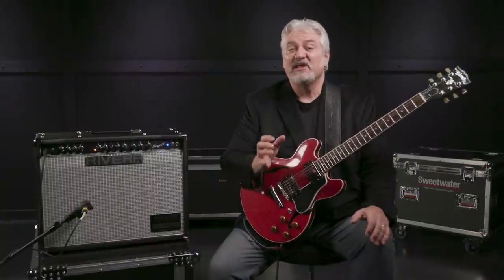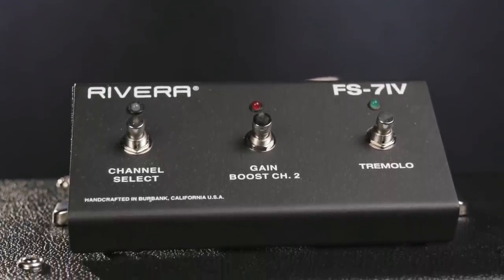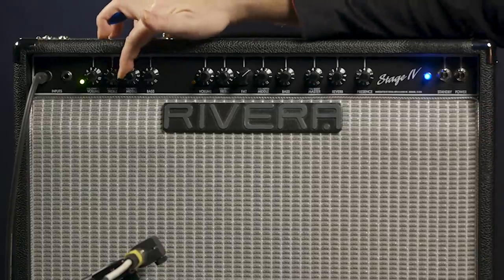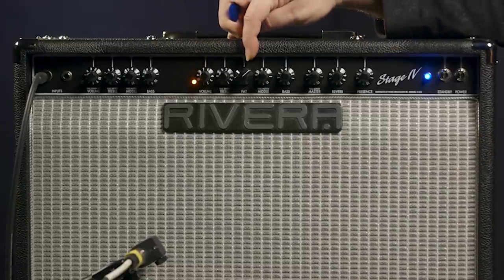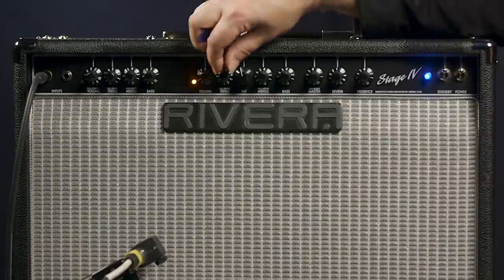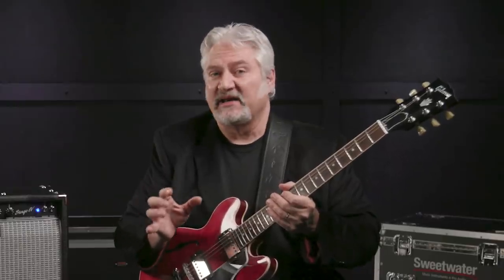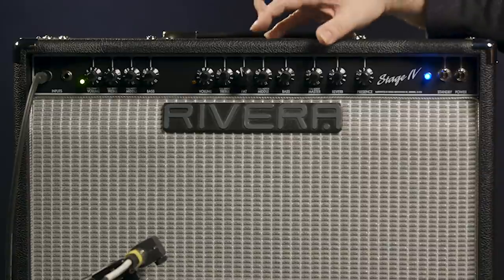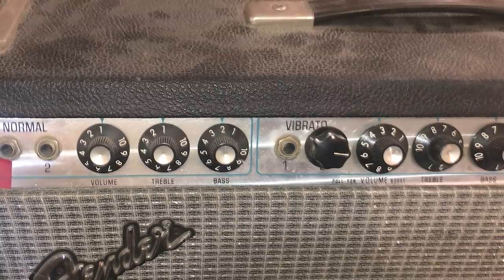Rivera Stage IV 1x12 Tube Combo Amp Demo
If you’re wondering what video gear we use, check it out

The Rivera Stage IV combo amplifier includes all the hallmarks of Paul’s famous American amp mods: a Master Volume for increased gain control; Fat, Bright, and Boost toggles for better tonal command; a Presence knob for accessing uncharted top-end American sweetness; and an upgraded tube and speaker complement to tap into the full magic of the late-’70s circuitry. On top of that, additional features include foot-controlled, fully independent channel switching and a buffered active FX loop with level controls for greater pedalboard integration. All told, the Stage IV represents the very best of Paul Rivera’s hand-modded American classics.

After you watch, check out Sweetwater.com today for all your music instrument and pro audio needs!